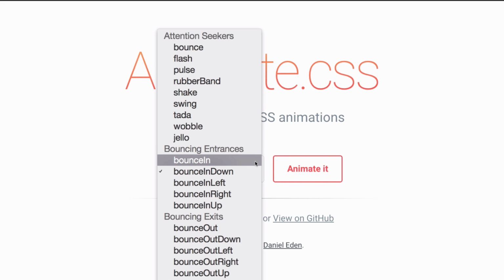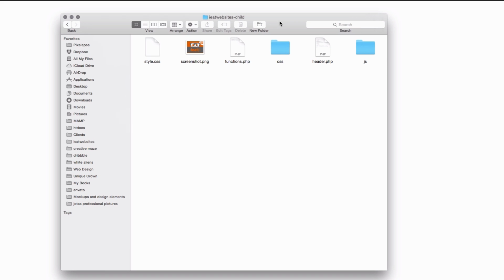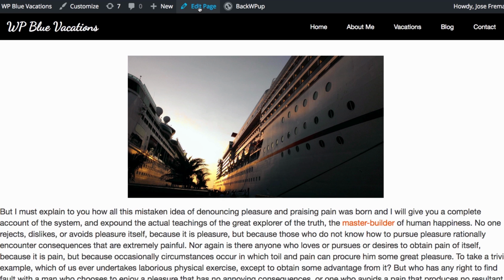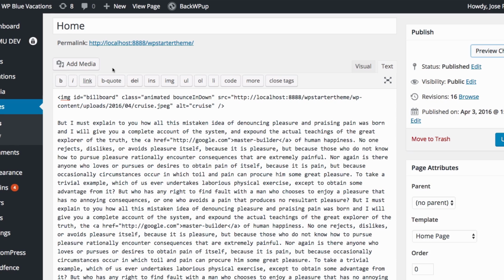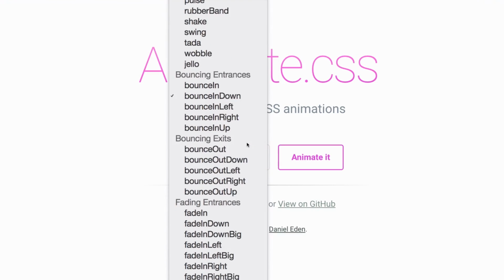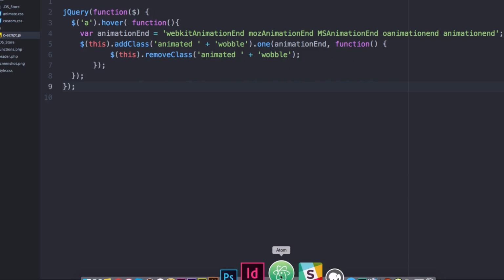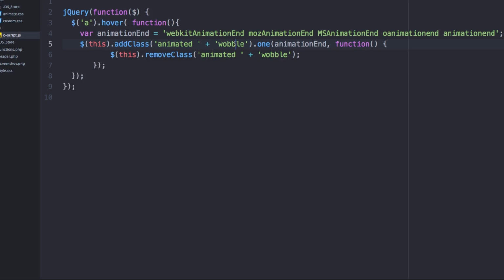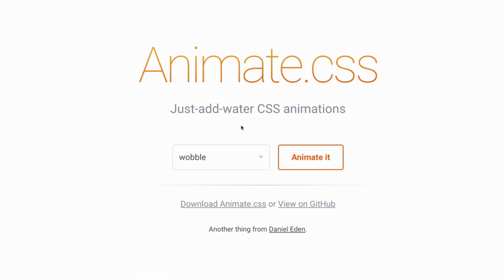How To Add Cool Animations To Your WordPress Site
In this fun video you will learn how to add animations to your WordPress website using animate.css. You need to have a basic understanding of how CSS works and it gets a lot better if you have jQuery skills.